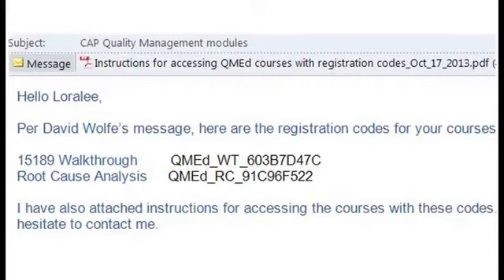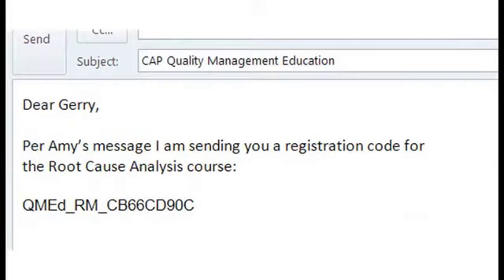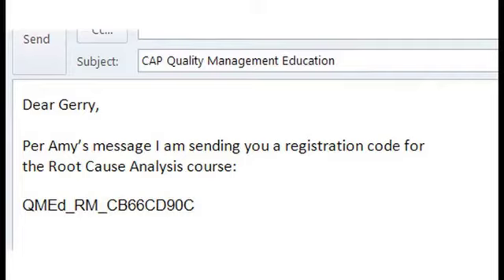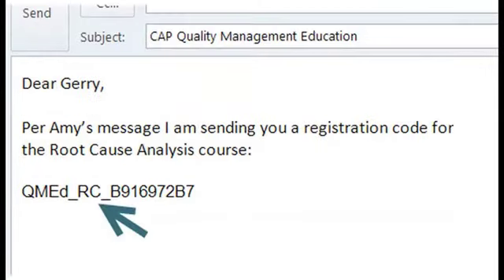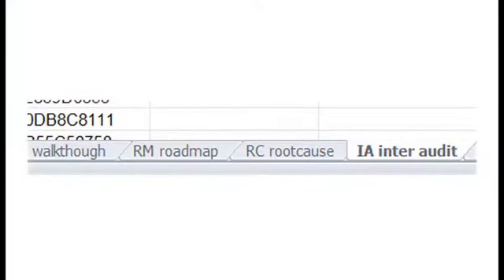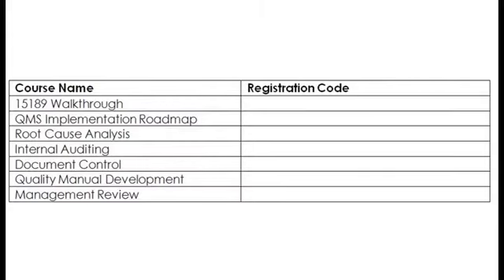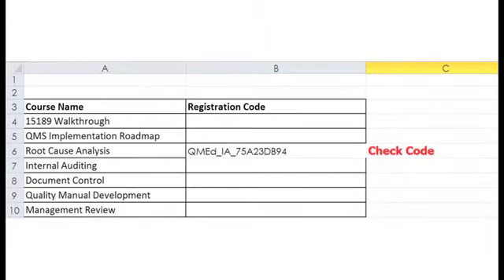Mistake Proofing: Applying the Process to an Administrative Task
In this video by The College of American Pathologists, instructional designer Rich Becker provides an example of applying mistake-proofing principles to an administrative task. The video describes a mistake, the analysis of that mistake, and the development of counter-measures to prevent recurrence.

The video is drawn from the CAP QMEd Mistake Proofing course. This course will increase your ability to design new processes, modify existing processes, minimize mistakes and manage your risks.  Earn four CE credits with the completion of this course.

For more information about the Mistake Proofing course, go to cap.enspire.com.